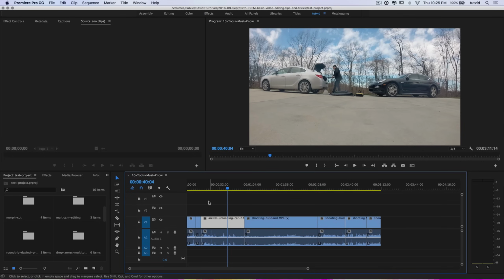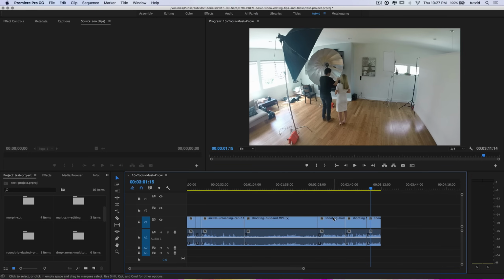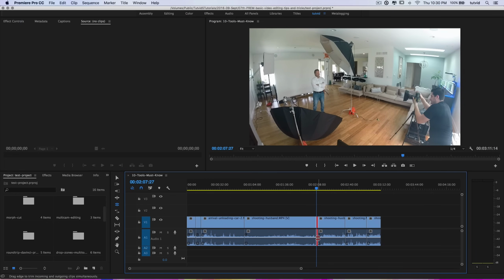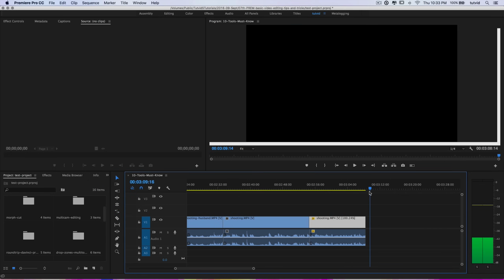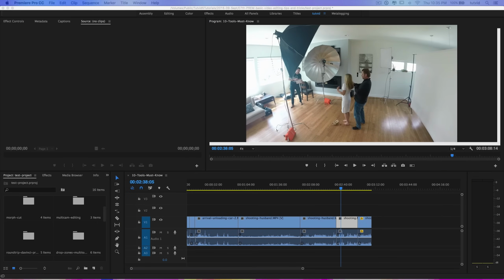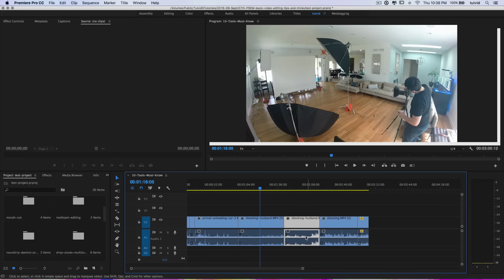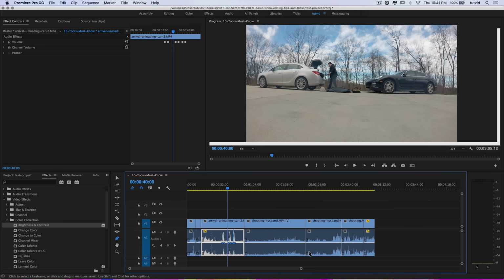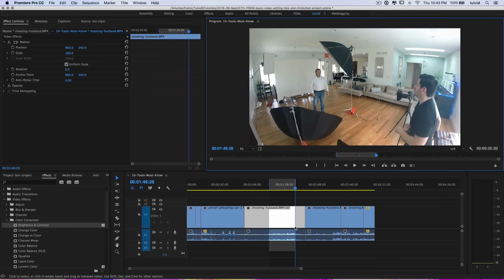10 Awesome Editing Tools in Premiere Pro CC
Learn to edit faster and have more fun while editing your videos and movies by learning just how powerful the tools in Premiere Pro CC are! In this tutorial we’ll cover the very basic Selection tool and Razor tool, but we’ll also dive into using the Track Select Forward and Backward tools, making super fast edits with the Ripple Edit tool, the Rolling Edit tool to adjust the transitions in your project, speeding up and slowing video with the Rate Stretch Tool, Slipping and Sliding video clips with the Slip and Slide tools (for real. It’s really useful, too!), how to actually use the Pen Tool, and why Lift and Extract are actually super useful features for cutting and editing video. If you want to enjoy video editing a little bit more and work faster in Premiere Pro, this video tutorial is for you!

🔥 ↓ VIDEO GUIDE  ↓ 🔥
00:30 The Selection Tool Tips
02:39 Track Select Forward/Backward
03:38 The Ripple Edit Tool
04:46 The Rolling Edit Tool
06:27 The Rate Stretch Tool
08:24 The Razor Tool
09:42 The Slip Tool
11:39 The Slide Tool
12:30 The Pen Tool
15:34 Lift or Extract Technique